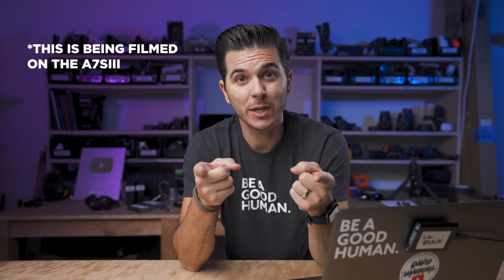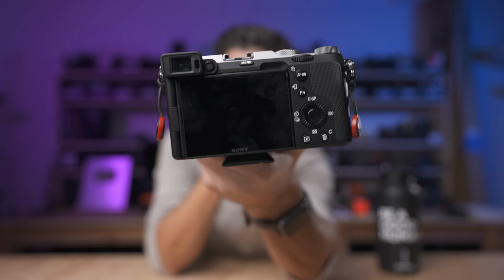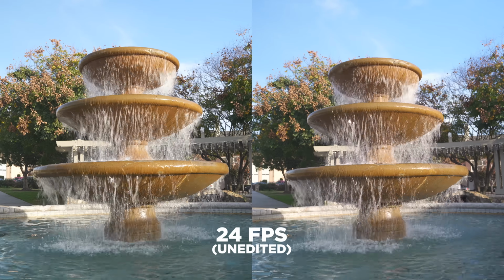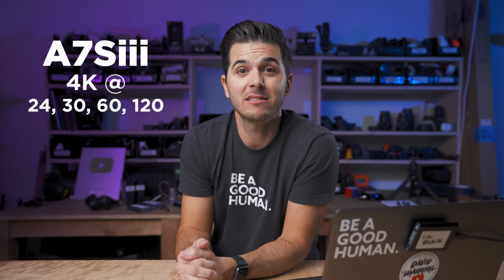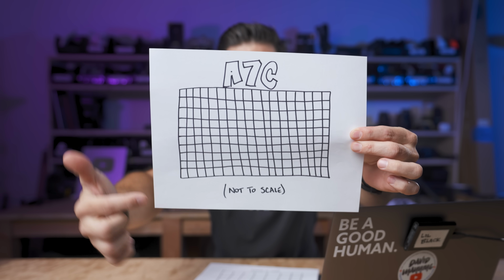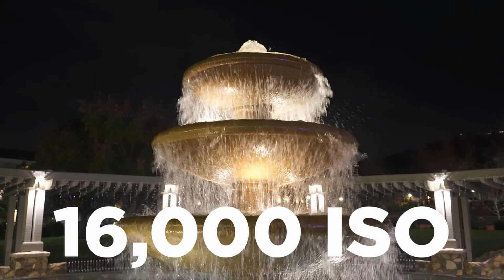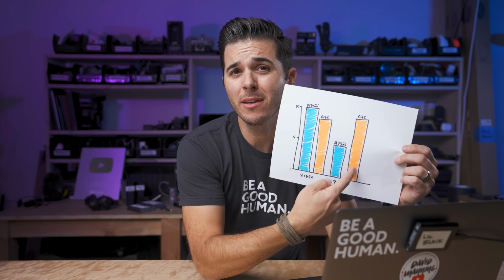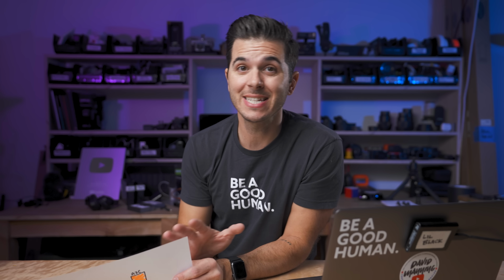Sony A7C - BETTER THAN THE A7Siii?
Is the A7C a better camera to buy over the A7Siii? Hopefully this helps you answer that!

ALL MY GEAR:
*Main camera: Sony a7SIII
*Main lens: 16-35mm
*All around lens: 24-70mm
*Long lens: 70-200mm
*Joby Ballhead
*Travel tripod
*My studio light
*Studio soft box

I LIKE MAIL. SEND ME SOMETHING!

CHAPTERS
00:00 - Intro
02:54 - Comparison
07:53 - The Key Factor
08:55 - The Decision
10:32 - The Point of This Video